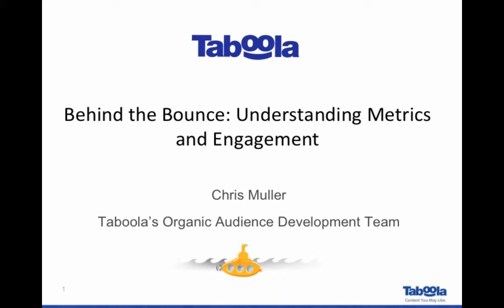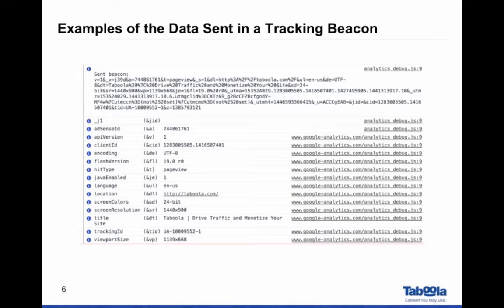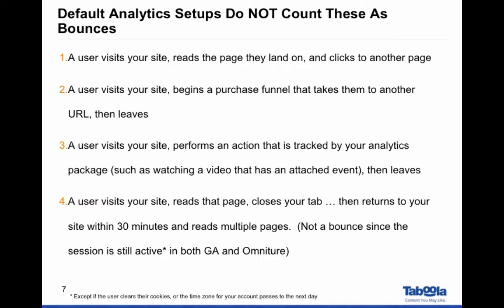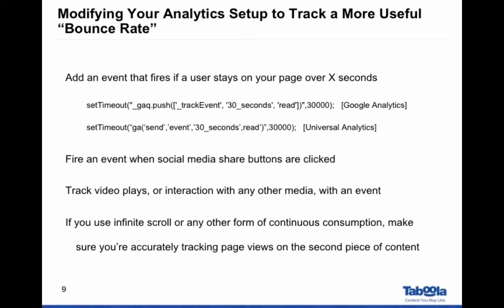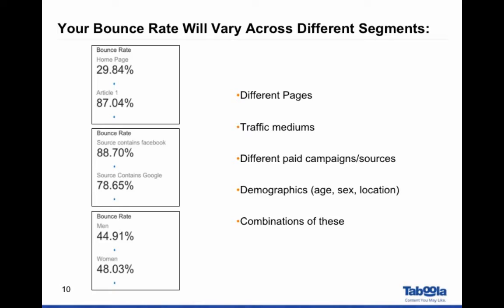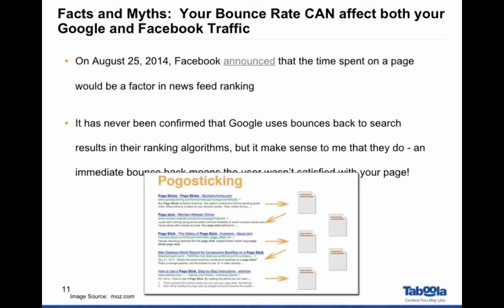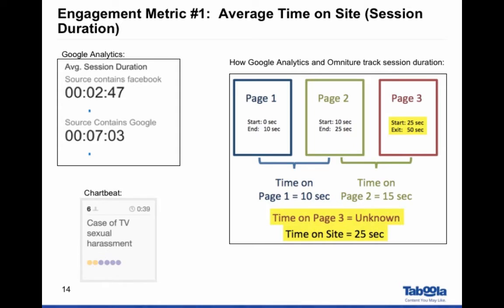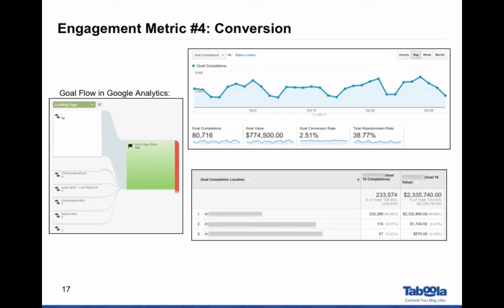[WEBINAR] Behind The Bounce: Understanding Metrics and Engagement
On Wednesday, November 4th Sr. Director of Audience Development, Chris Muller, presented a webinar on the importance of measurement in relation to engagement. He took a deeper dive into a variety of metrics, highlighting bounce rates and what they mean for your page.